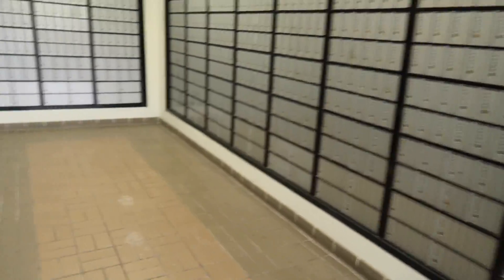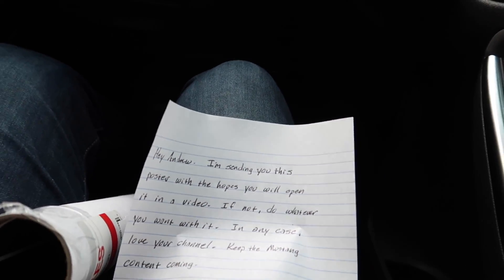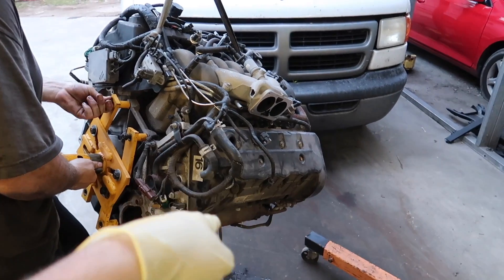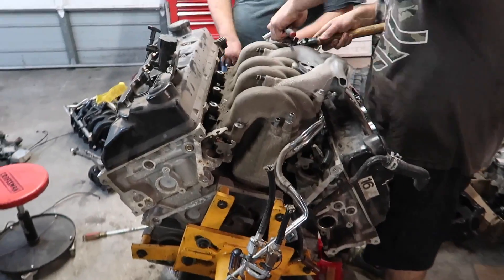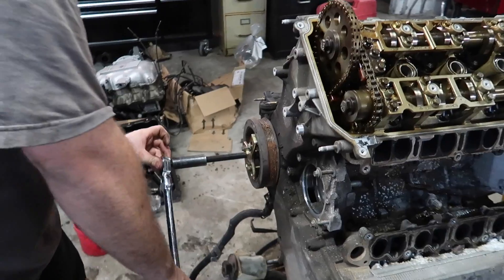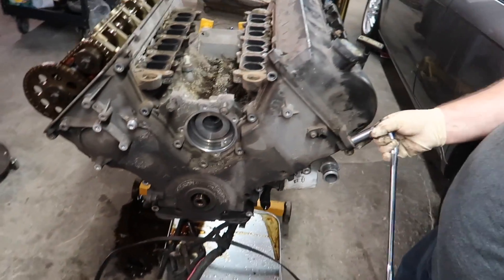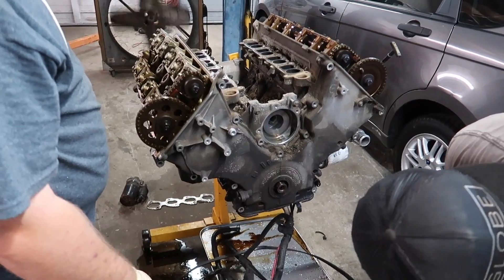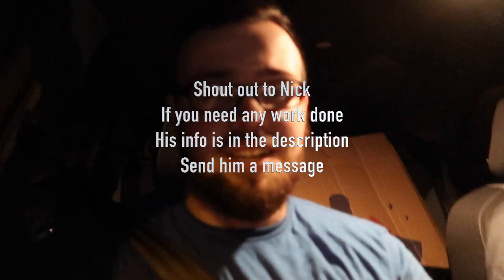Turdzilla Mark VIII V8 Engine Swap: Preparing for Cams Install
In this video we tore down the new Mark VIII 4,6L 4V engine in order to inspect and prepare the engine to install the Cobra cams.